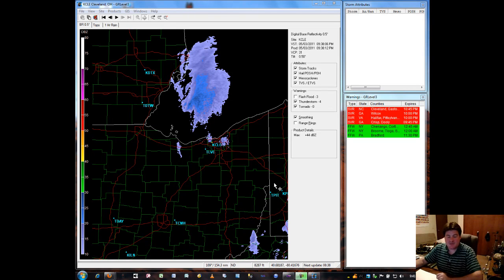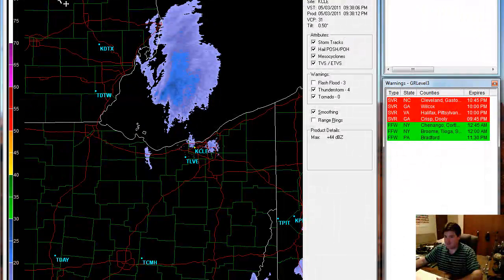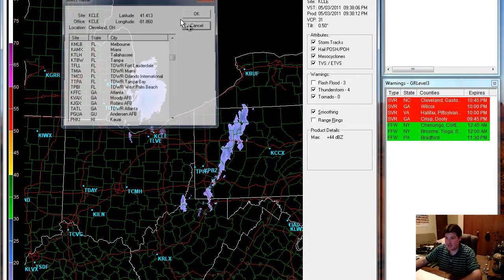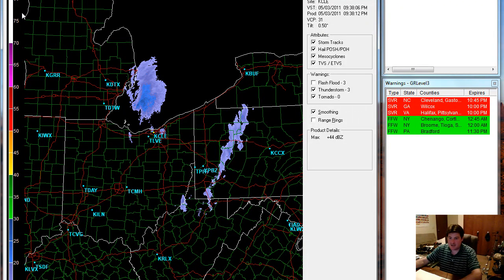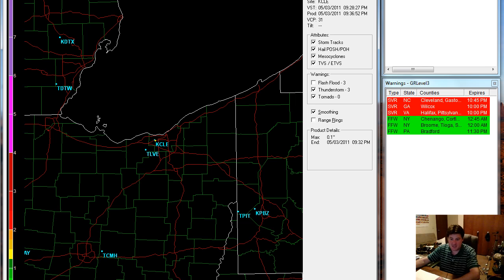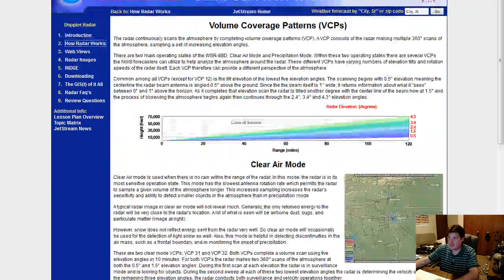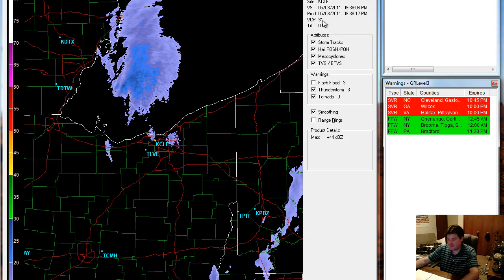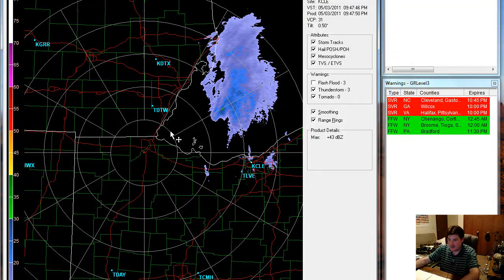GRLevel3 - Part 2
Part 2 of my GRLevel 3 Demonstration.  You can get more information from my

Video was created on a whim - no script - so not the best production value - but it's free so don't complain.